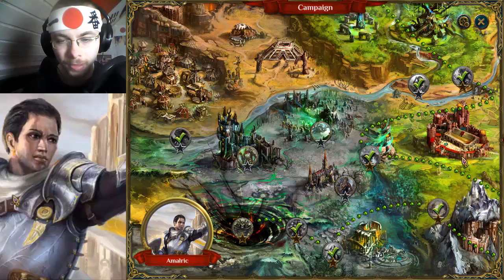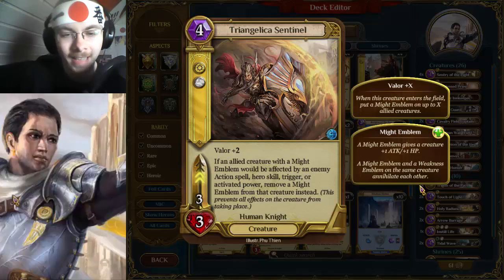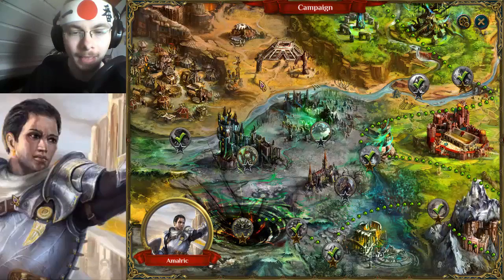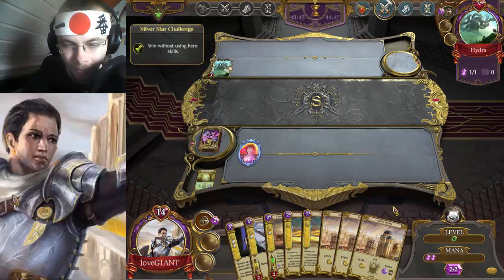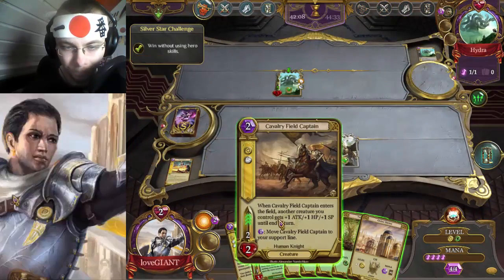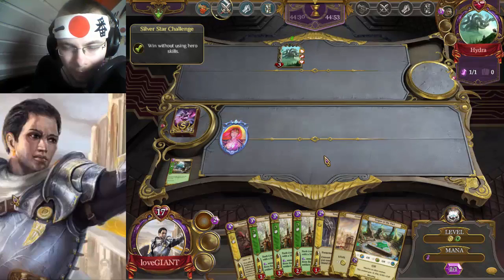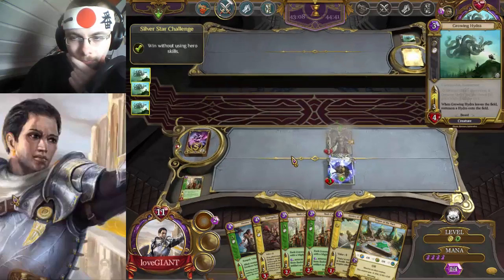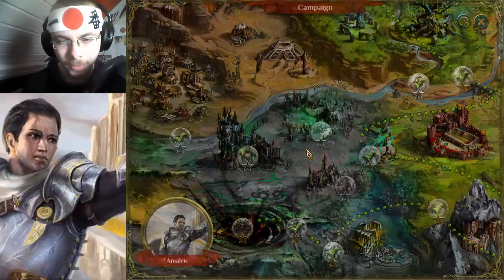Spellweaver Campaign | The Holy Child part 10 - Fighting Hydra with Hydra (Facecam)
Part 十。

Let's Play Let's Show Spellweaver Trading Card Game English Campaign The Holy Child i only love all asian ladies love GIANT part episode playthrough walkthrough Japan Japanese Asia 男らしさ